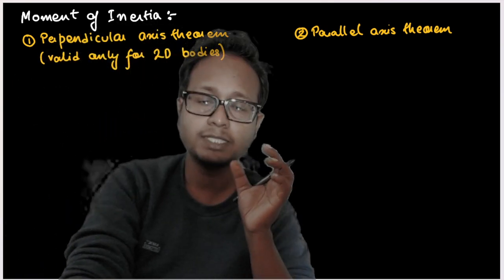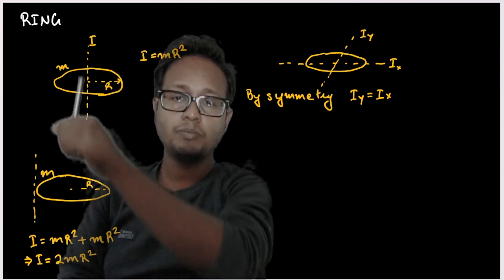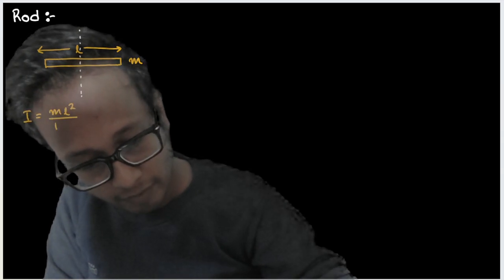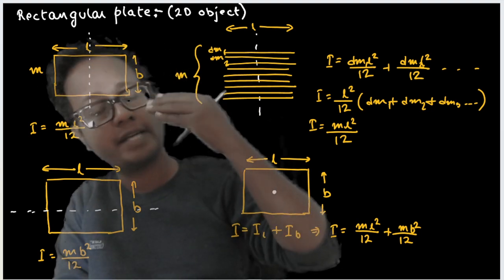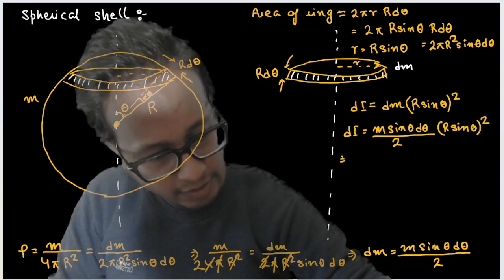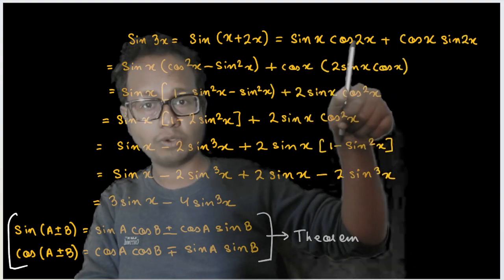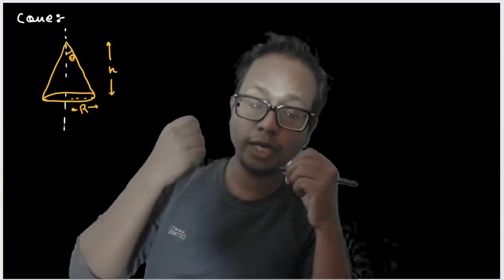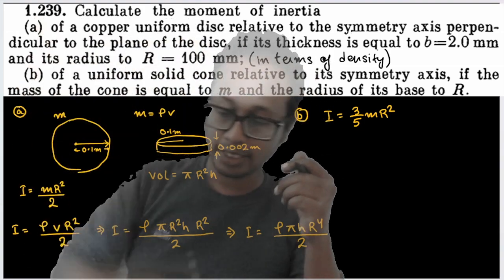rotational mechanics 2 from ie irodov for jee advanced